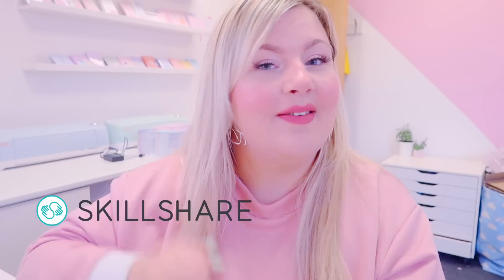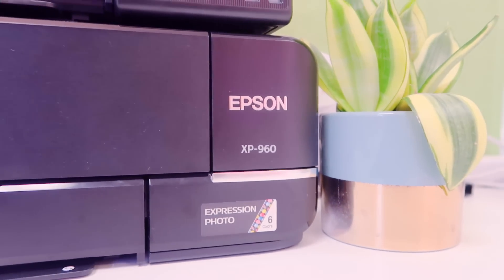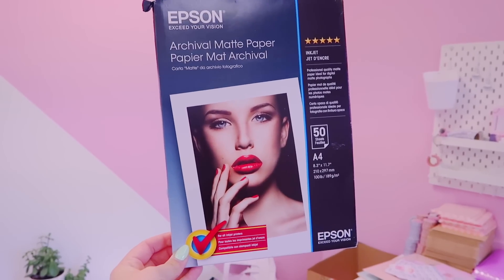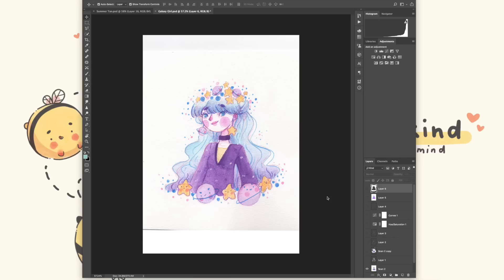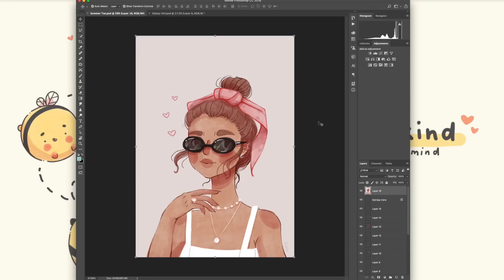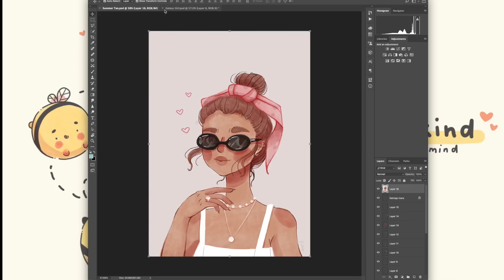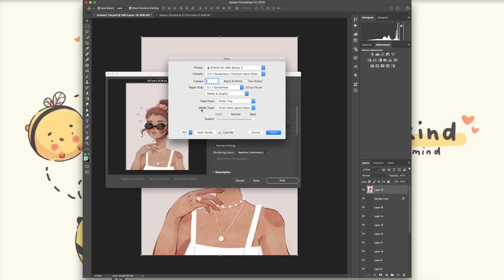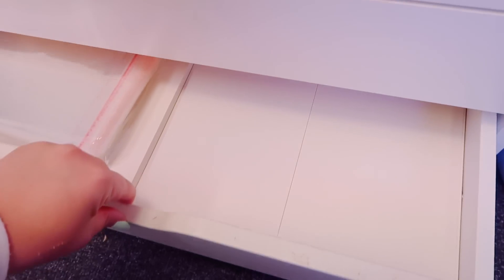HOW I MAKE MY ART PRINTS (To sell on Etsy)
Hello Guys!

I know a few of you have been waiting quite some time for this video, so here we are! I really hope you all like it, its how I make my art prints! Please be aware that this might not be the best way, but It's just my way of creating art prints!

I really hope you enjoy it & Find this helpful!

LOVE YOU
BYEEE

PRINTERS & SUPPLIES:

🌸Art Print Paper
🌸Epson ECOTANK (Stickers & Backing Cards)
🌸Art Print Printer
🌸Sticker Cutter (Cricut)

FILMING SET UP:

🌸Editor: FCPX